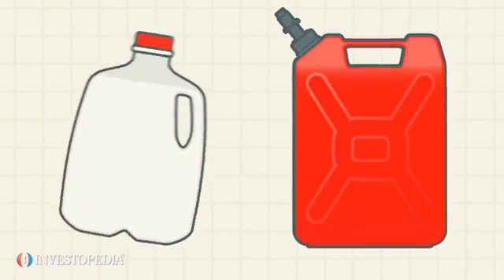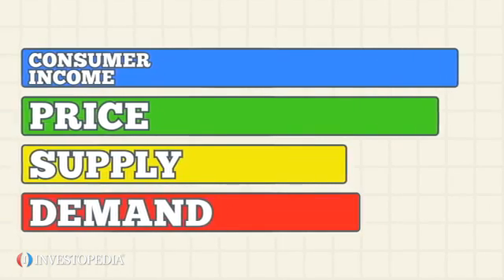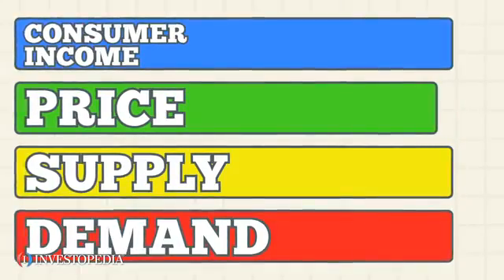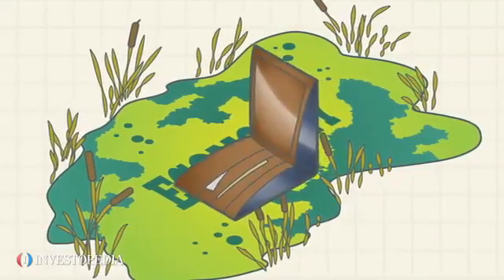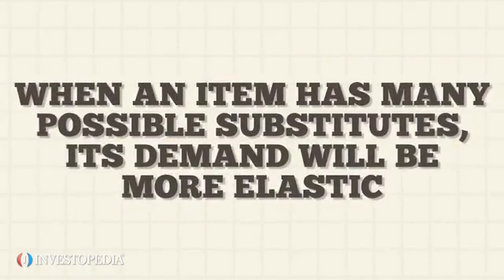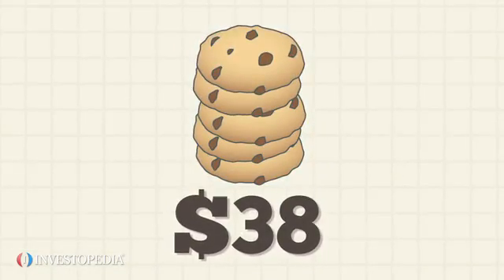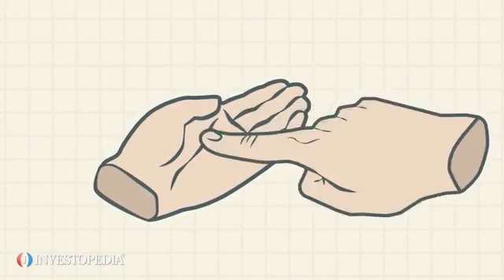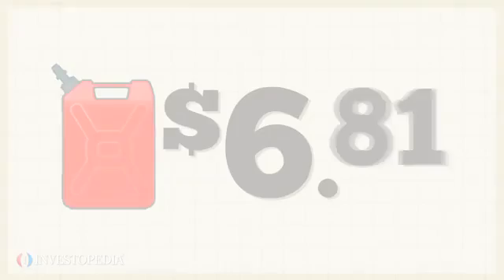What Is Elasticity?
Elasticity measures the relationship between a good and its price based on consumer demand, consumer income, and its available supply.